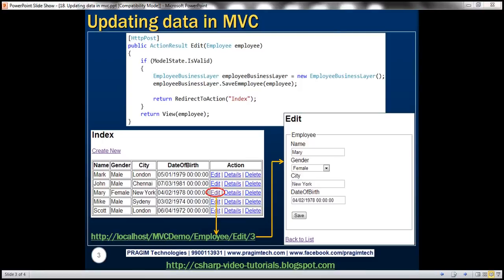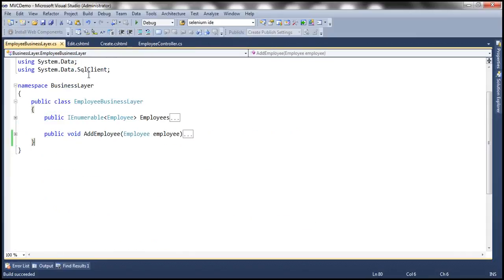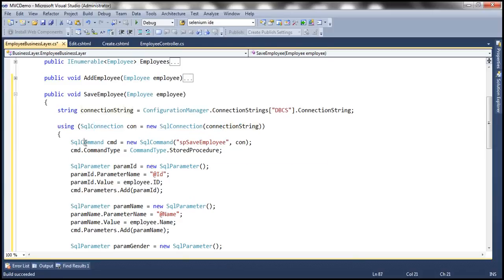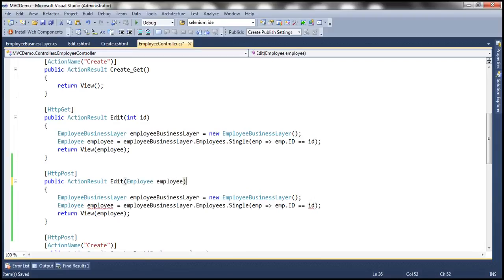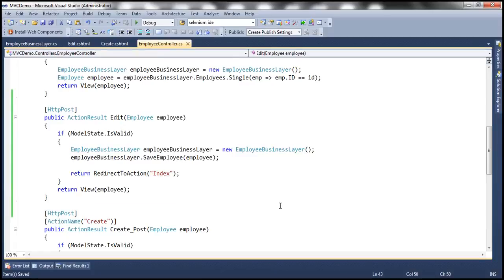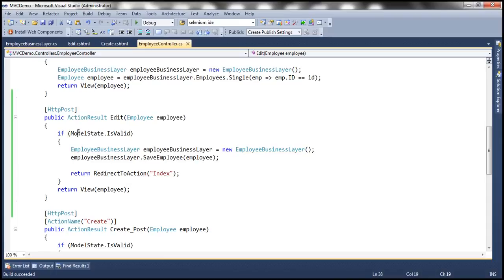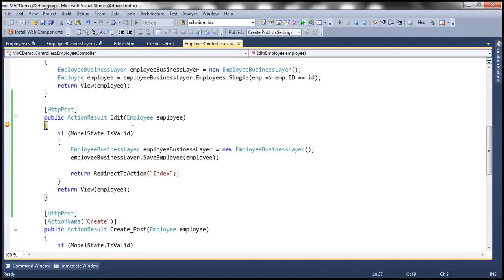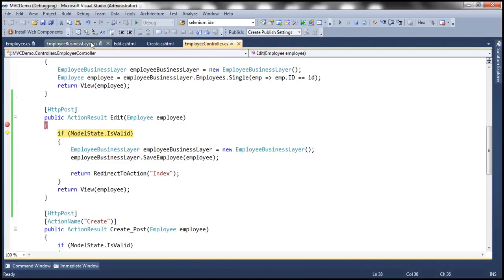Part 18 Updating data in mvc